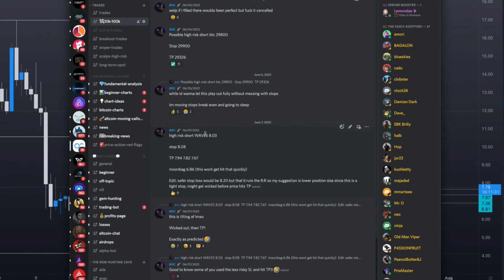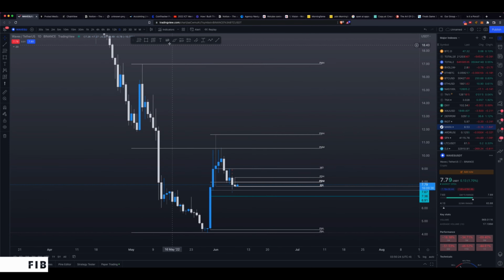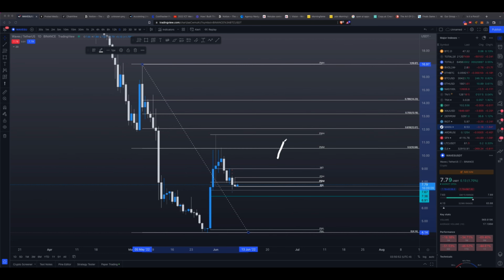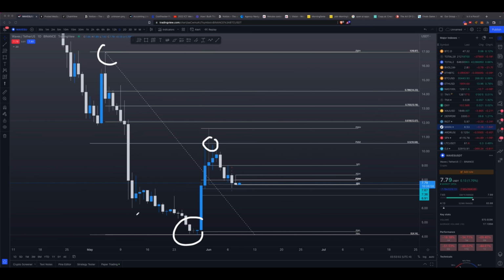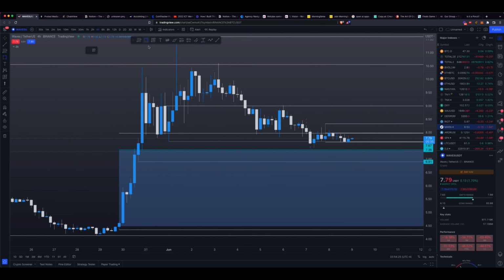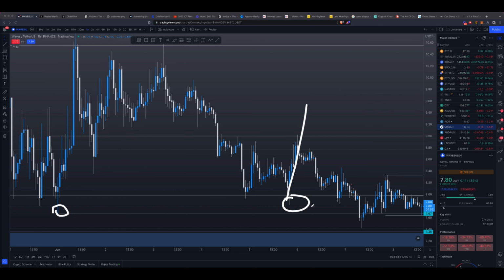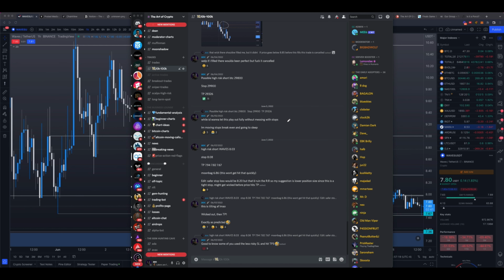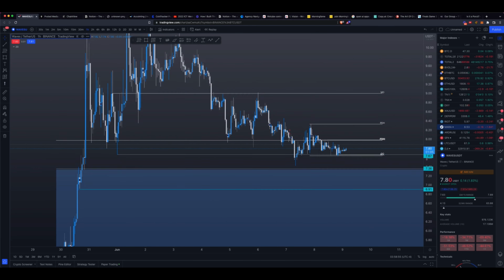A Fib A Day Attracts The Gains All Day